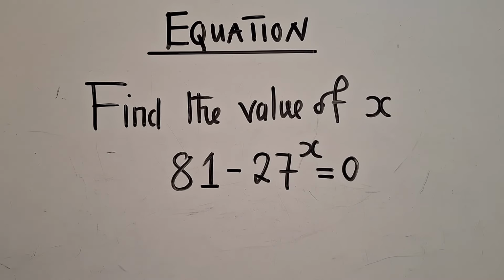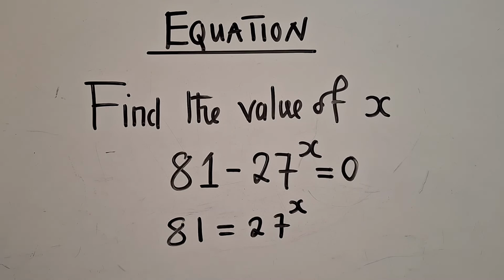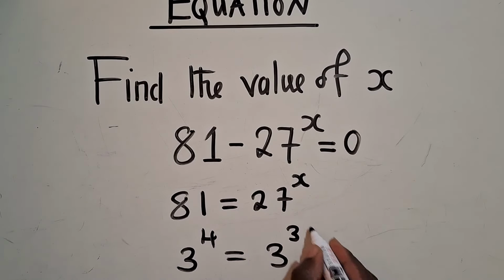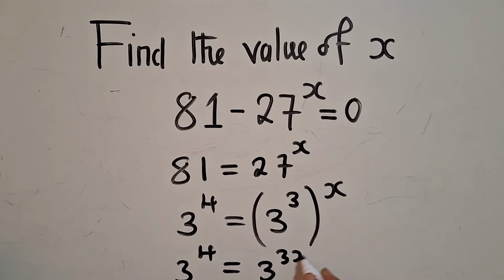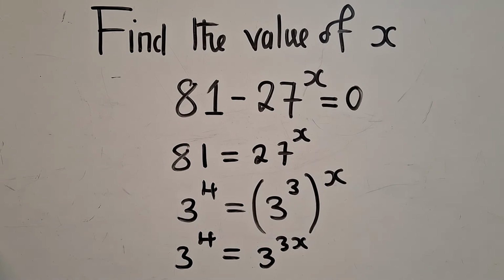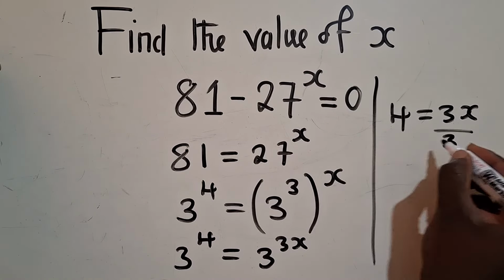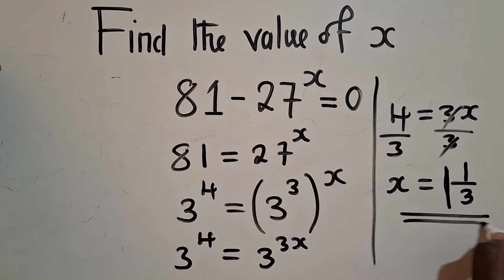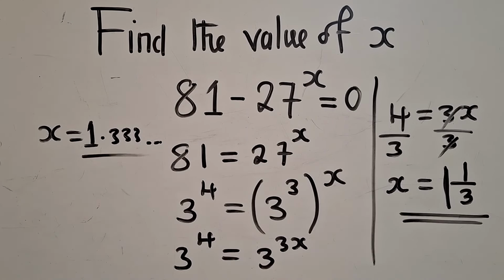Find the value of x || 81-27^x = 0